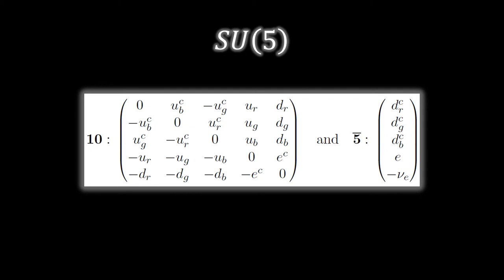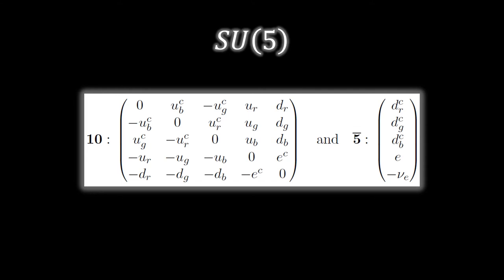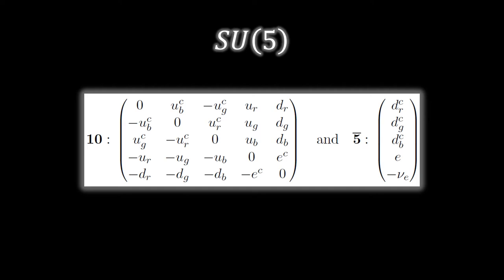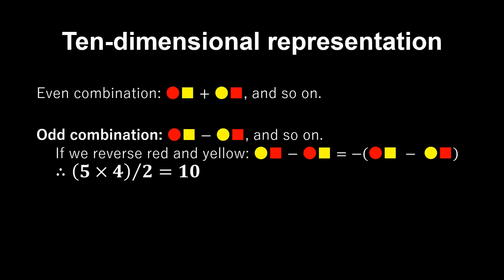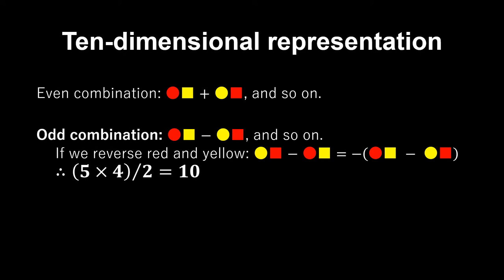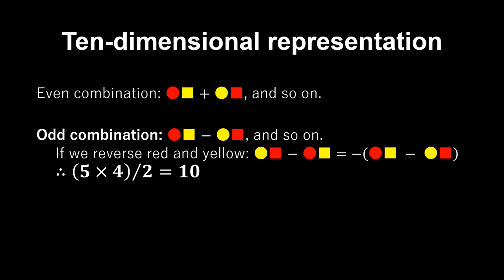Ten dimensional representation of Georgi–Glashow SU(5) Grand Unified Theory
The quarks and leptons would fit exactly into the five-dimensional and the ten-dimensional representations of SU(5).

Grand Unified Theories
Revised August 2019 by A. Hebecker (Heidelberg U.) and J. Hisano (KMI, Nagoya U.).

Fearful Symmetry: The Search for Beauty in Modern Physics (Princeton Science Library) Revised Edition, Kindle Edition by A. Zee (Author), Roger Penrose (Foreword, Contributor)